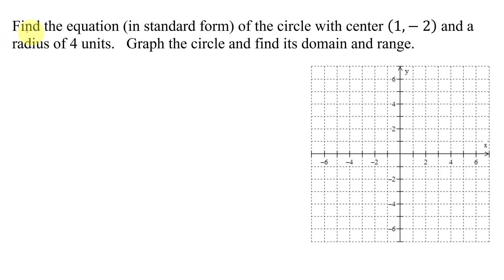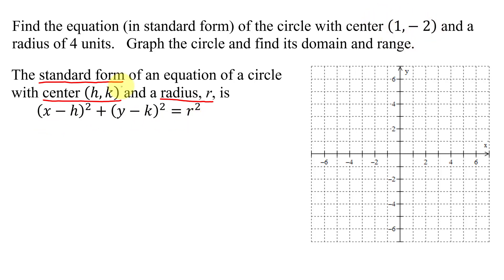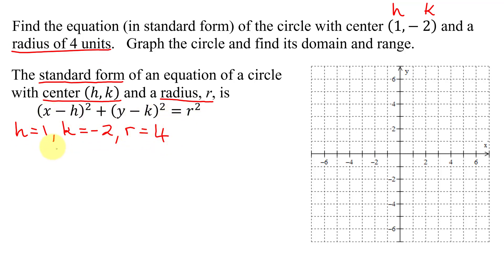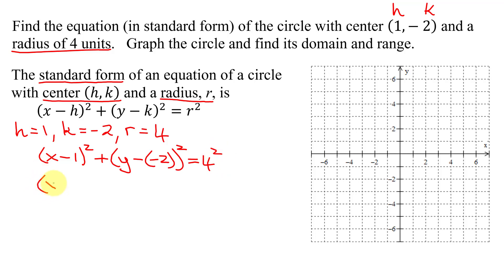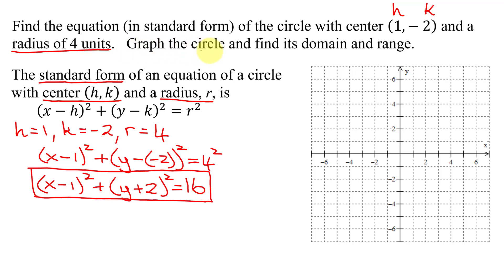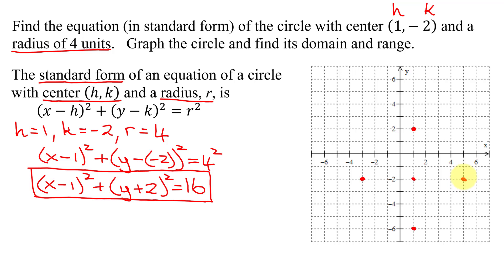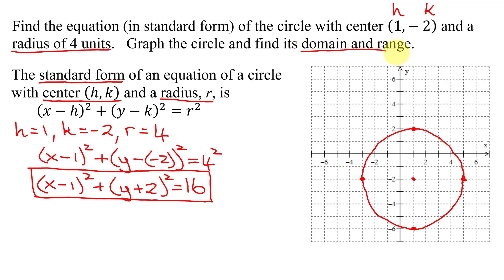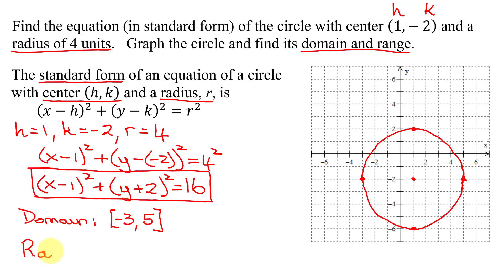Find Standard Form of Equation of Circle, Draw Graph, Find Domain and Range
Find the equation (in standard form) of the circle with center (1, -2) and a radius of 4 units.  The standard form of an equation of a circle with center (h,k) and a radius, r, is
(x-h)^2+(y-k)^2=r^2.  In this case h=1, k=-2, and r=4 and these values are used to write the equation of the circle in standard form.  The circle is then graphed and the domain and range are found from the graph.

Timestamps
0:00 Introduction
0:21 Standard Form
2:00 Graph Circle
3:01 Domain & Range